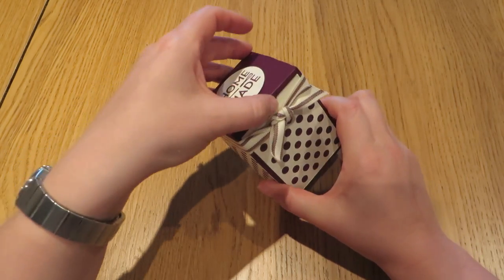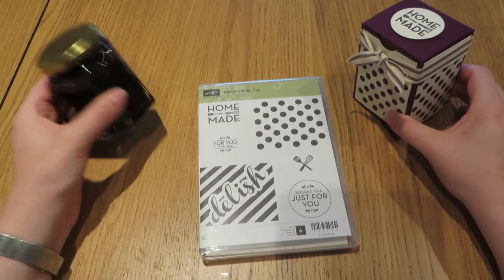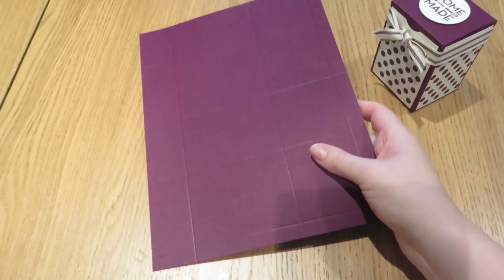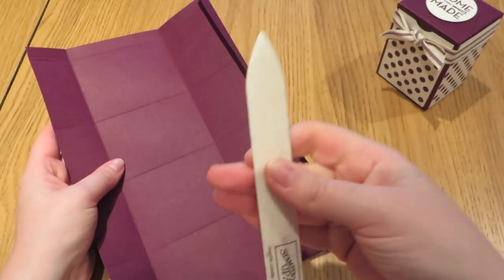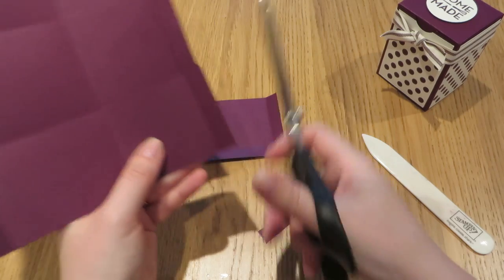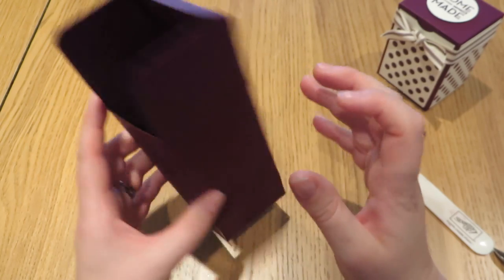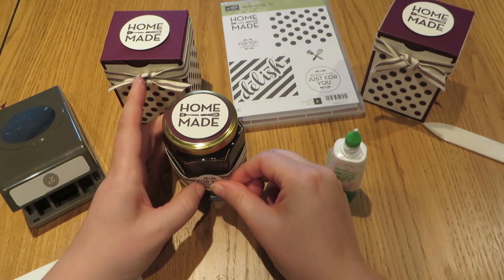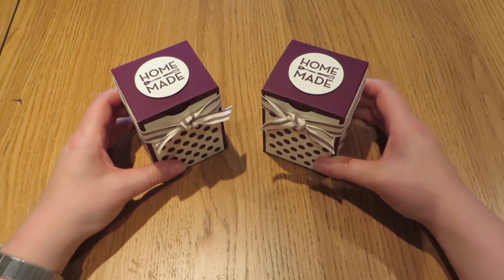Jam Jar Gift Box Tutorial using Homemade for You by Stampin' Up